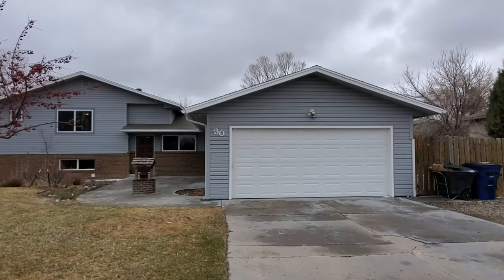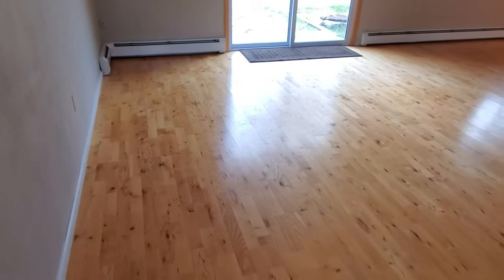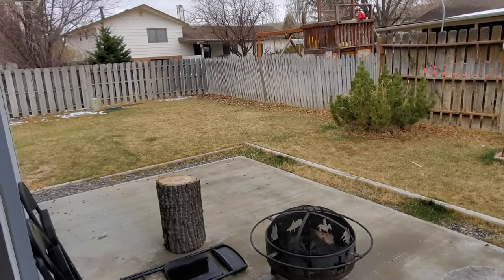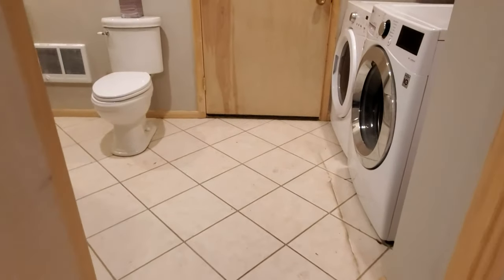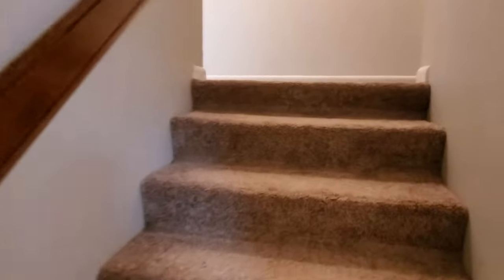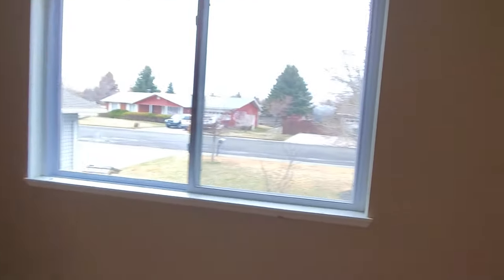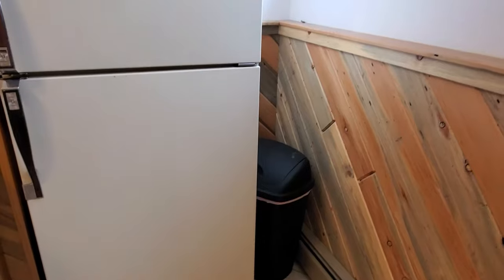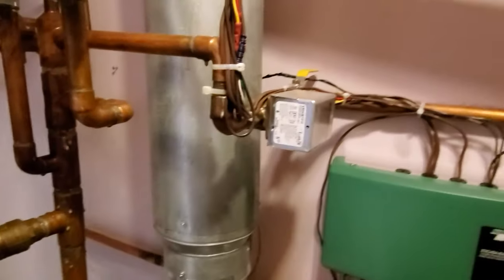For rent: 30 Cleek Club, Cody, WY 82414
NOTE: Home is currently under renovation so we will update pictures and video once the work is complete. Beautiful home on cul-de-sac street in the Cody golf course community. This home has mature landscaping, extra parking for an RV or other toys, attached 2-car garage, fully fenced yard that is kid/pet friendly, and more! The main level features a large living room, dining, and kitchen. Hardwood floors, lots of natural light, and a wood fireplace. The kitchen has a ton of storage and counter space, built-in desk, fridge with ice and water, stove, dishwasher, microwave, garbage disposal, and even a trash compactor! A bathroom and laundry is located between the kitchen and garage. Upstairs includes the master with private bath and large closet, two more bedrooms, and a full bath in the hallway. Downstairs you will find a large family room with two more storage closets, nice pine accents, a kitchenette with fridge, sink, and lots of storage, and the fourth bathroom. Tenant must maintain their own utility accounts. Pets negotiable.

▶︎ MY OFFICES

or